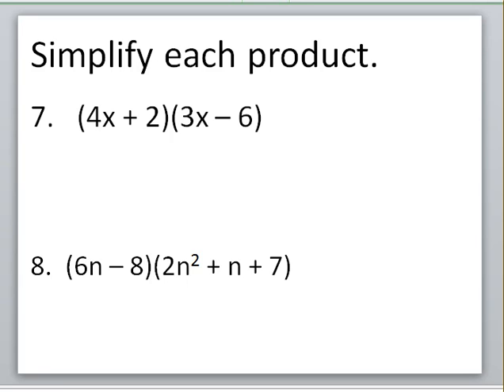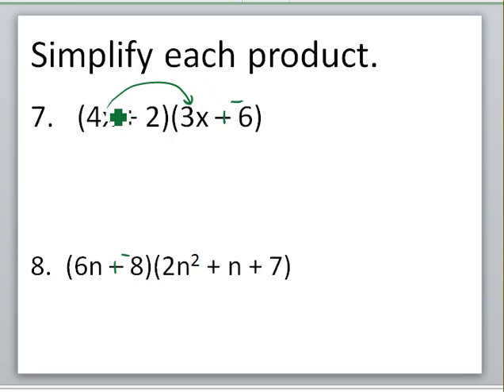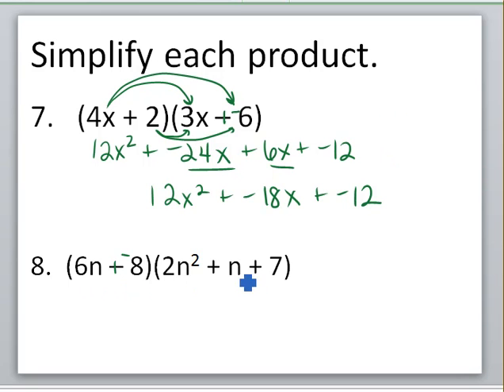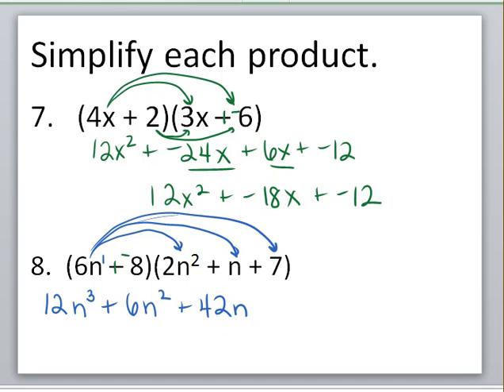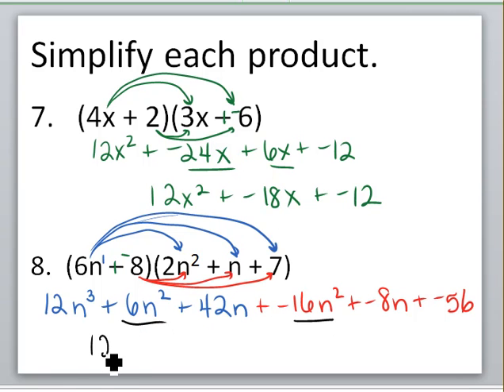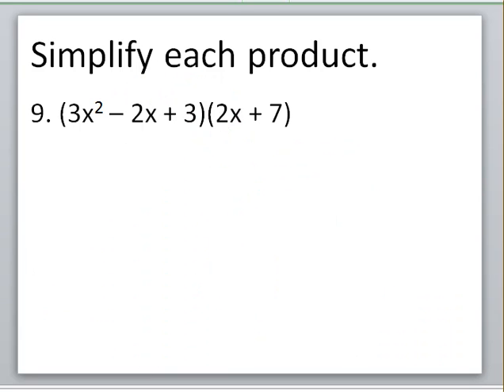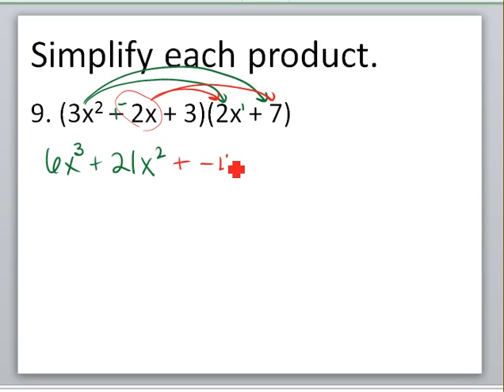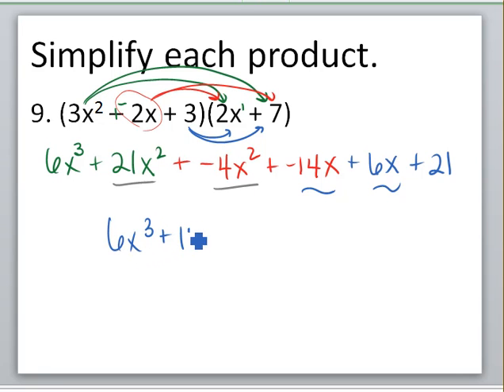alg 7 7B v2 Multiply Polynomials